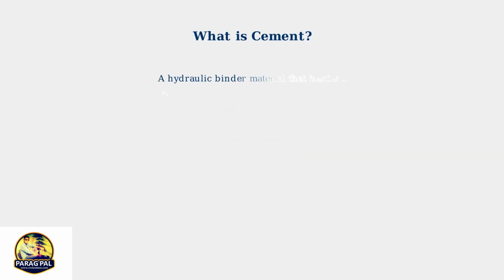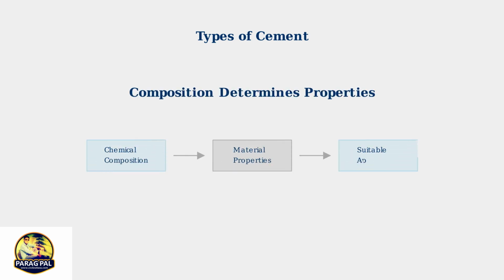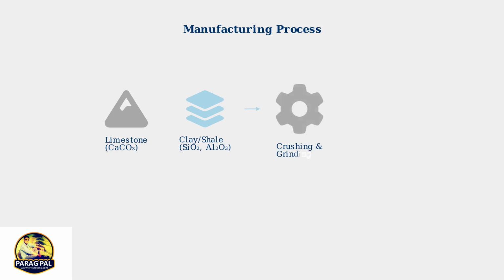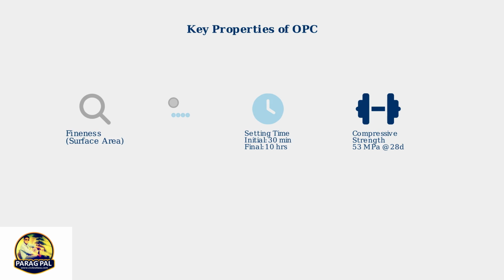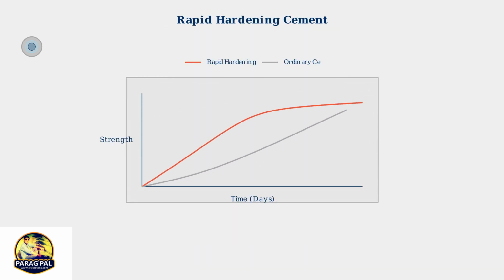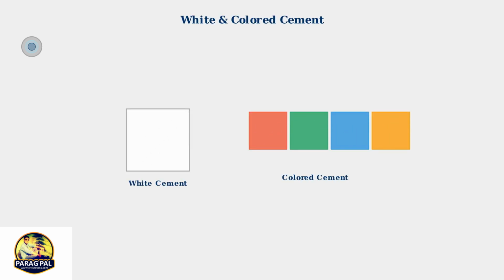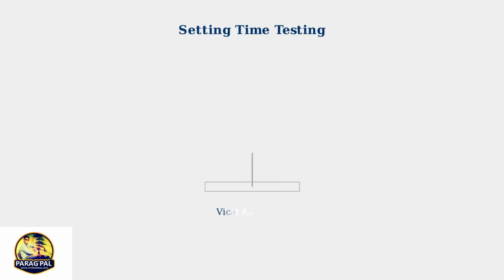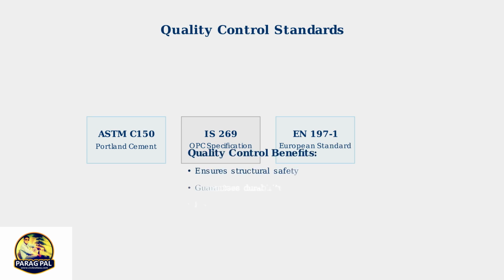Different Types of Cement | Detailed Explanation with Properties, Grades & Applications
In this in-depth video, we explore the various types of cement used in construction and civil engineering, their chemical compositions, physical properties, grades, and suitable applications.

Cement plays a critical role in determining the strength, durability, and performance of a structure. Choosing the correct type of cement ensures the safety, longevity, and cost-effectiveness of any construction project.

📘 What You'll Learn:
✔️ Classification of Cement
✔️ Properties of each type
✔️ Differences between OPC, PPC, and other special cements
✔️ Applications of each type in real-world construction
✔️ IS codes and grade specifications (OPC 33, 43, 53)
✔️ How to select the right cement for your project

🏗️ Types of Cement Covered:
Ordinary Portland Cement (OPC)

Portland Pozzolana Cement (PPC)

Rapid Hardening Cement

Low Heat Cement

Sulphate Resisting Cement

White Cement

High Alumina Cement

Blast Furnace Slag Cement

Super Sulphated Cement

Coloured Cement

Whether you're a civil engineering student, construction professional, site engineer, or simply curious about building materials, this guide will give you a solid understanding of the role each cement type plays in modern construction.